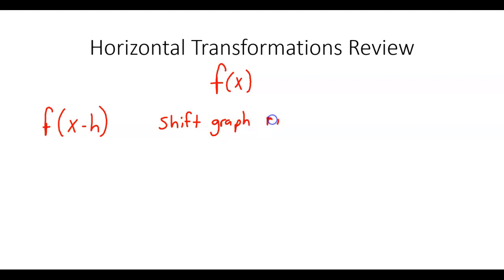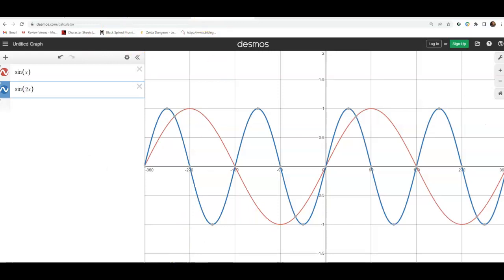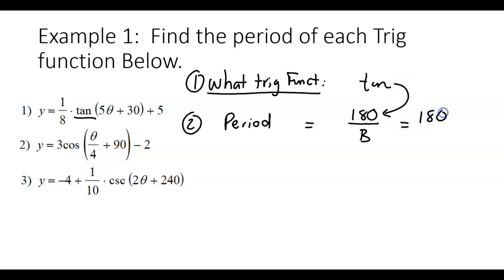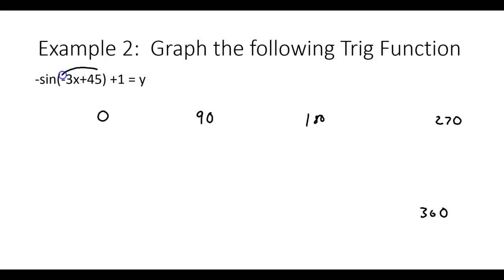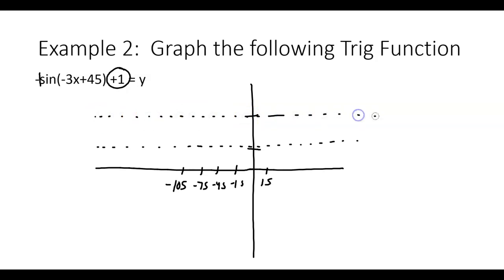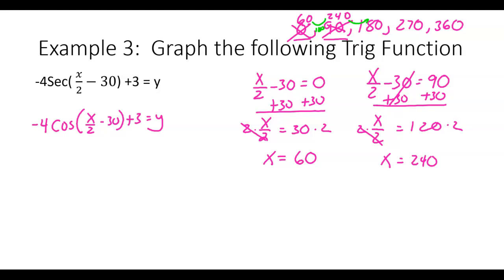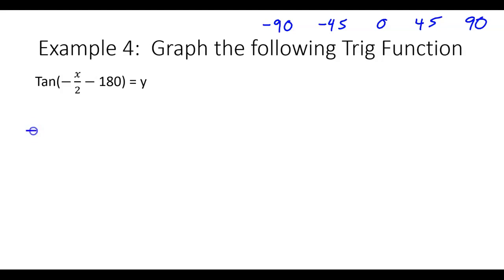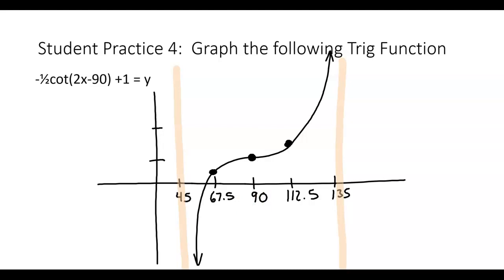Precal 13.4 Lesson 22/23